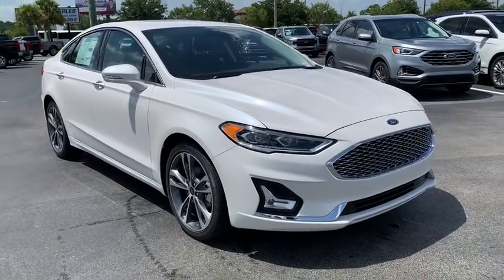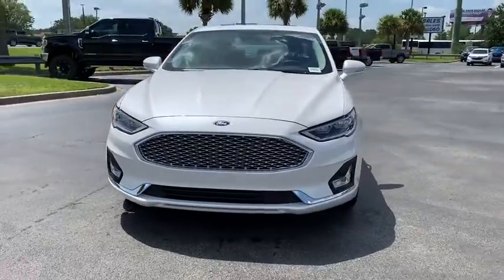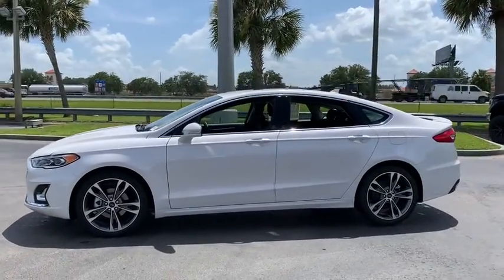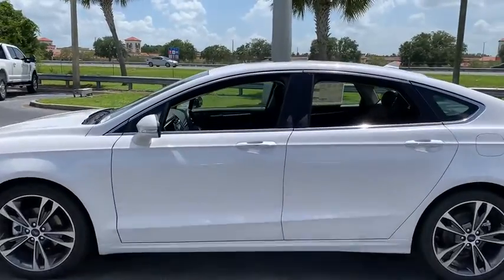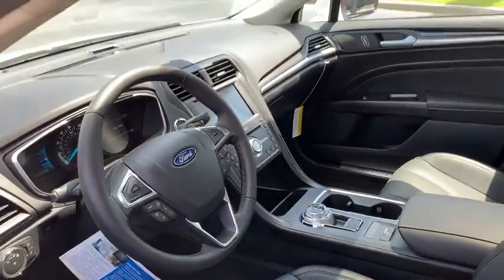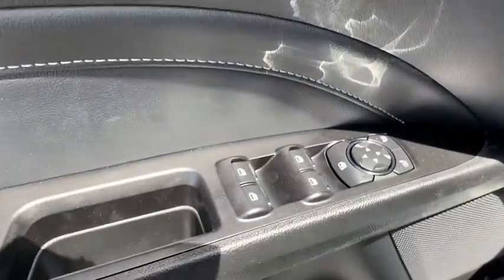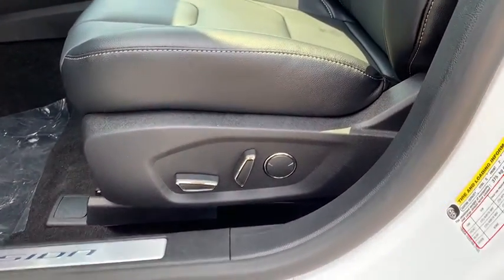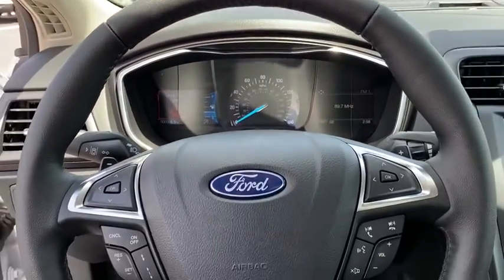2020 Ford Fusion Saint Johns, Jacksonville, Daytona Beach, Orlando, FL Near Me 201593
White Platinum New 2020 Ford Fusion available in Jacksonville, Florida at Bozard Ford Lincoln. Servicing the Saint Johns, Daytona Beach, Orlando, FL area.